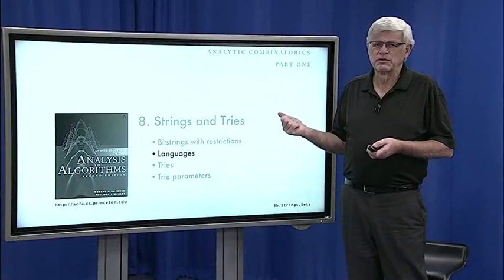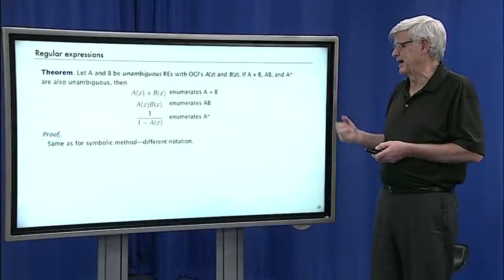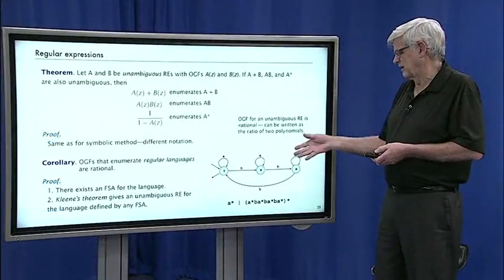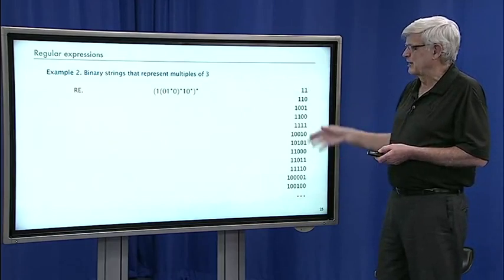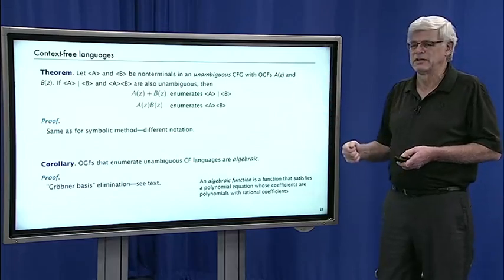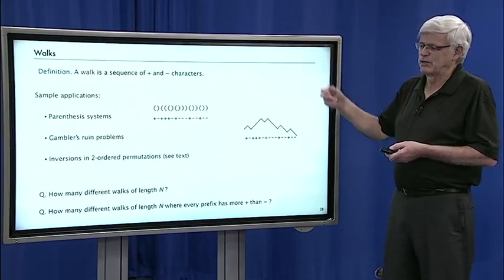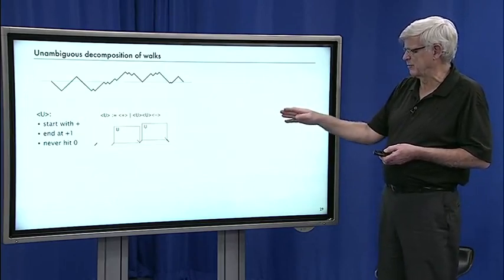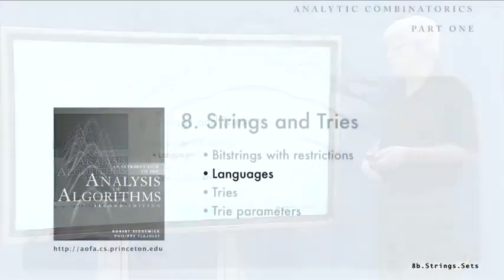8 2 Languages 12 14)